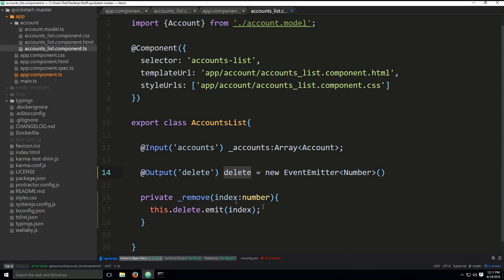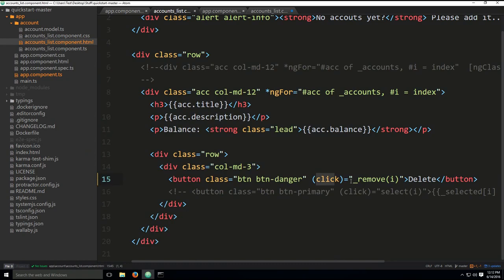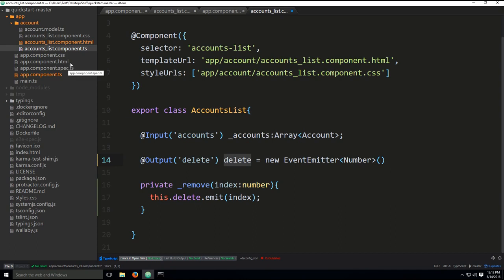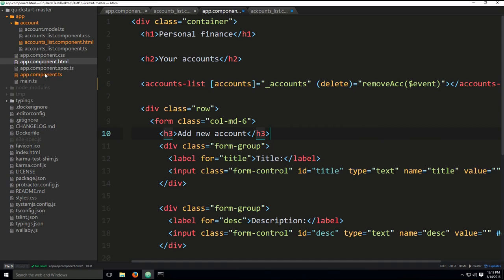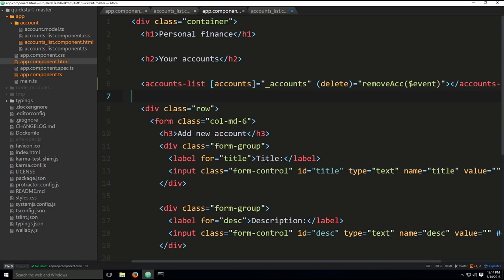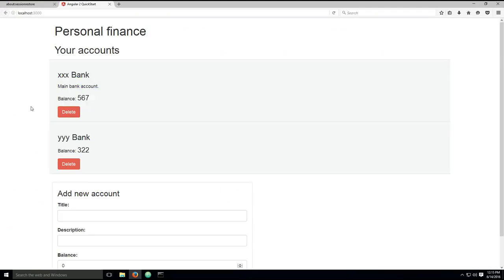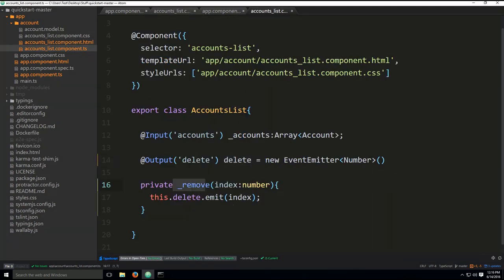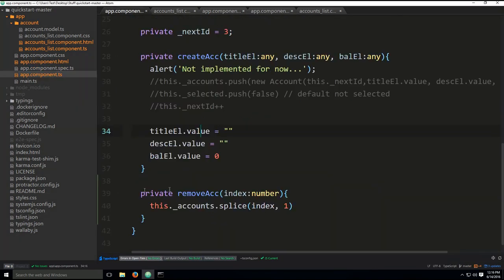Learn Angular 2 From Beginner To Advanced - 32 - Decorator @OUTPUT Part 2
Lesson 32: Decorator @OUTPUT Part 2